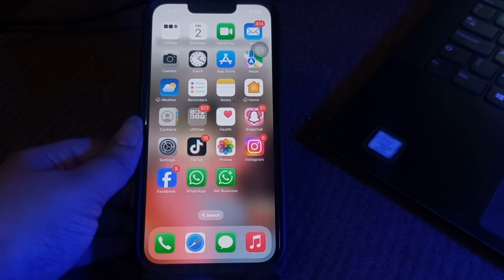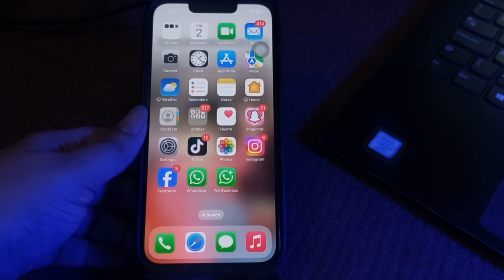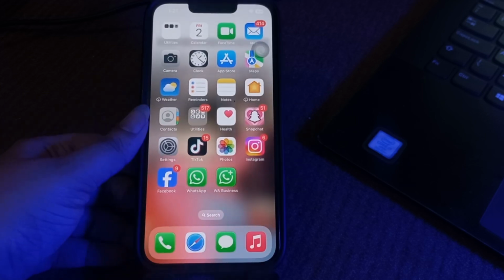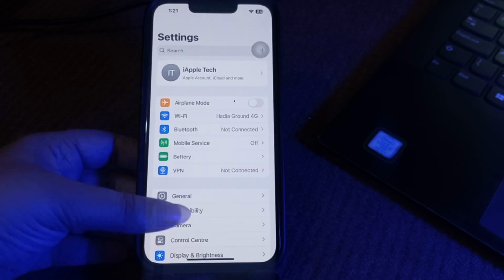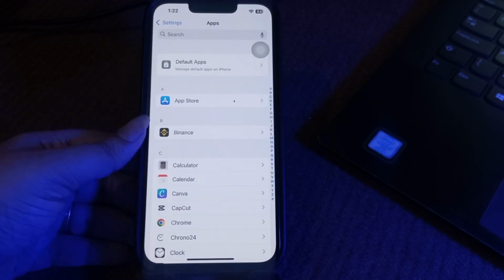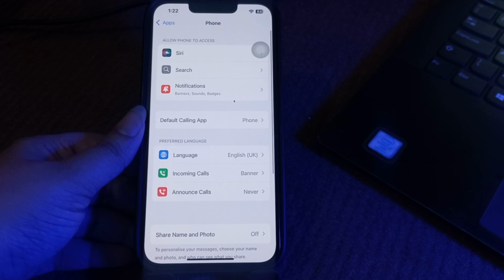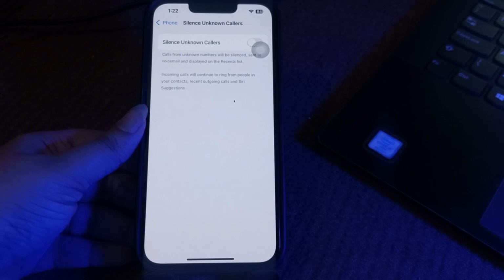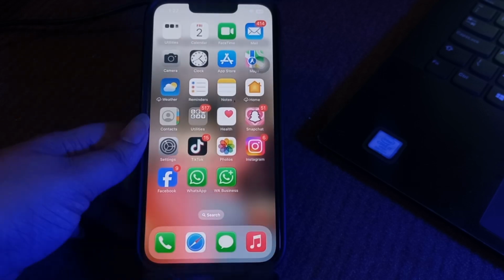Why Do You Get No Caller ID / Unknown Caller On iPhone And How To Fix It